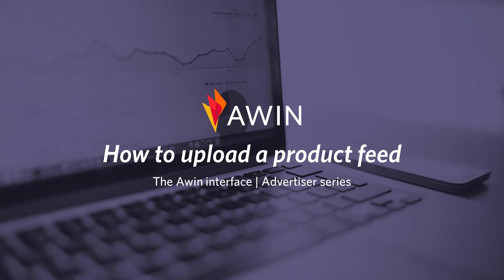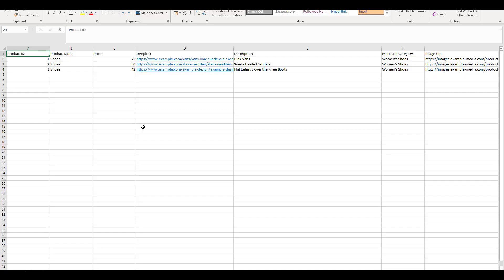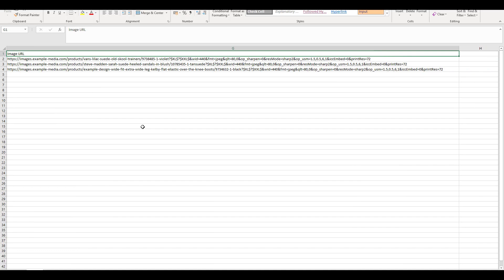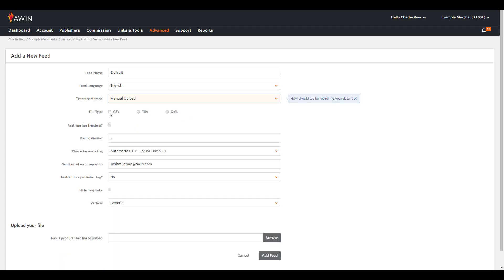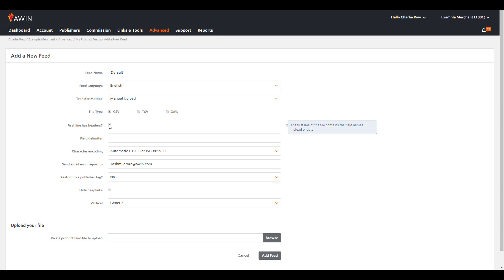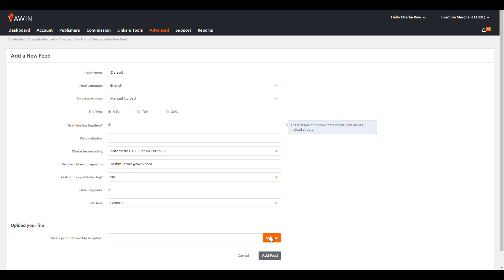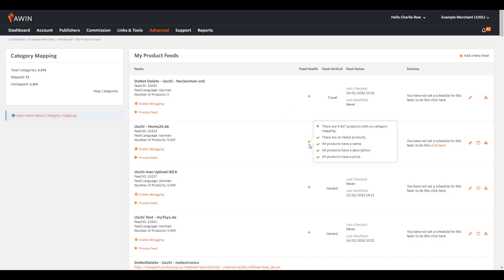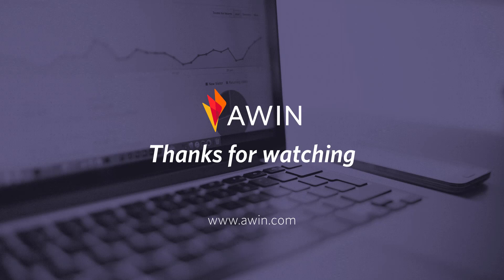Setting up your product feed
Learn how to upload your product feed to your profile. A product feed is a list of all the products you as a merchant has on your site. Setting up a product feeds allow publishers to quickly find and display links.